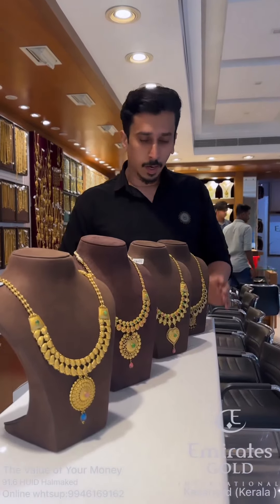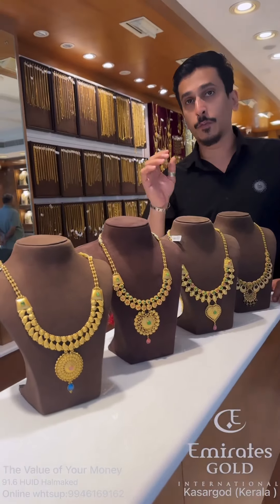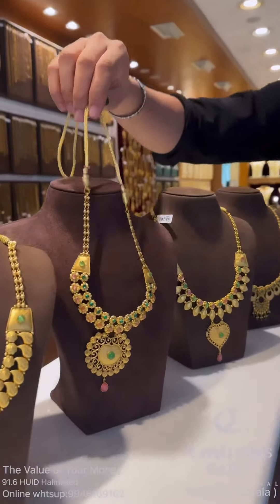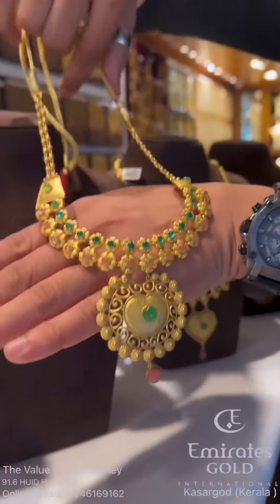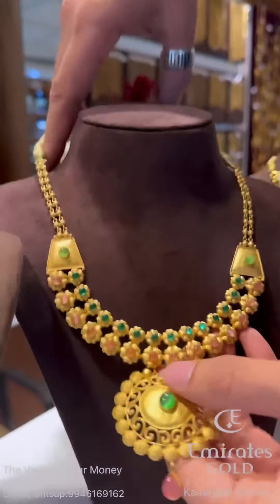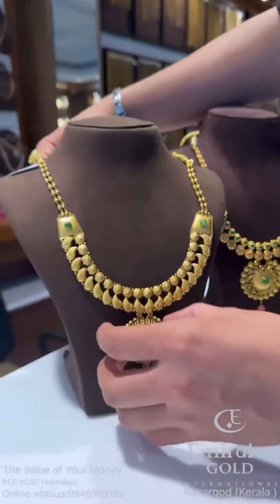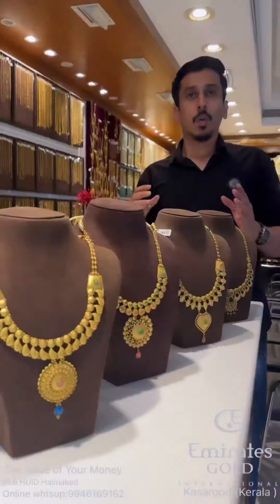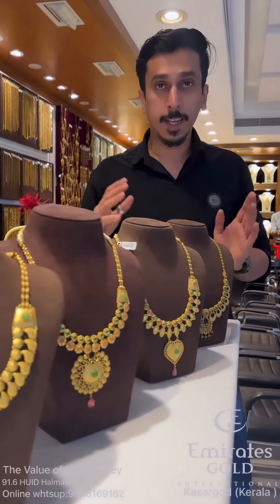24 gm 3 pawan u shape necklace, ☺️👍